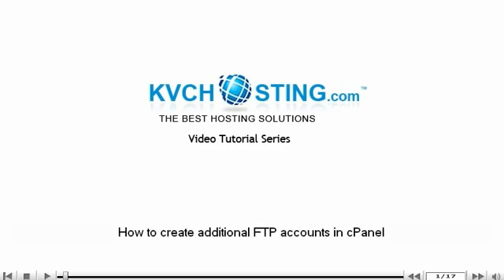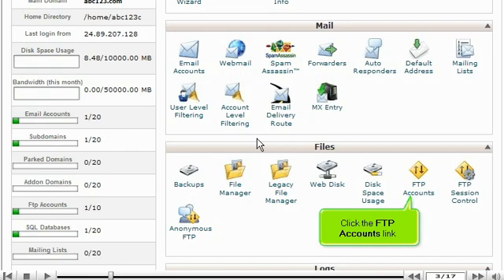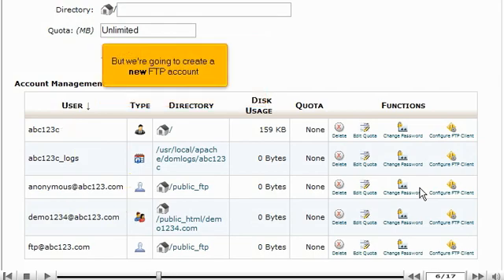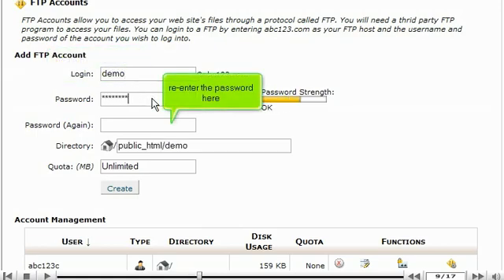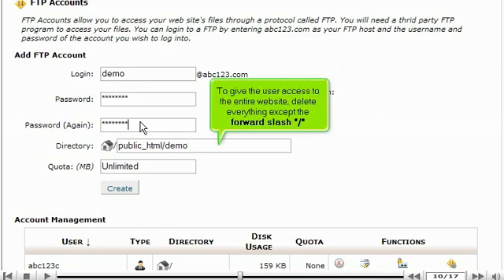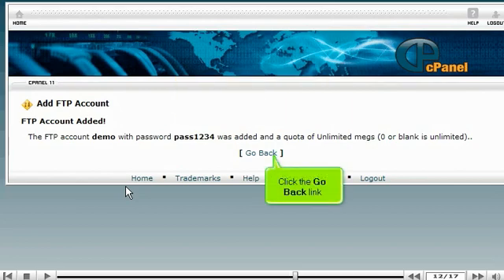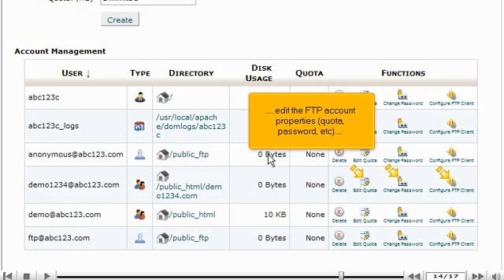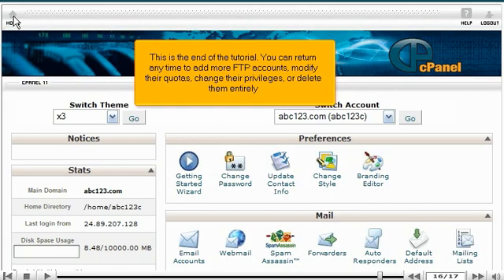How to create additional FTP accounts in CPANEL - CPANEL Video Tutorials (CPANEL 11)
Log in cPanel. Enter to FTP accounts section in 'Files' label. FTP accounts will allow you to access your website's files through File Transfer Protocol. You can fill the user name, password, directory (third party) and quota (in MB). This will create FTP account. In the similar way, FTP account can be deleted by logging in to Account management, where all FTPs will be seen. You can delete the accounts, which you do not require.